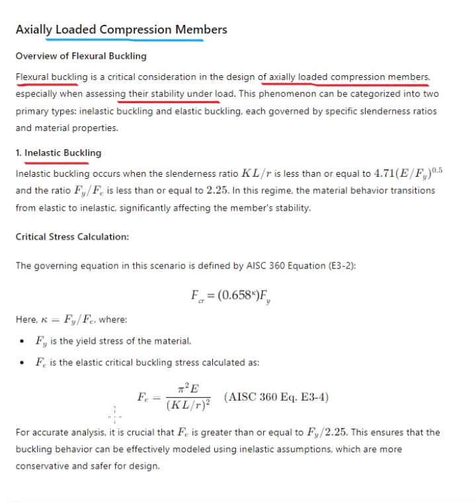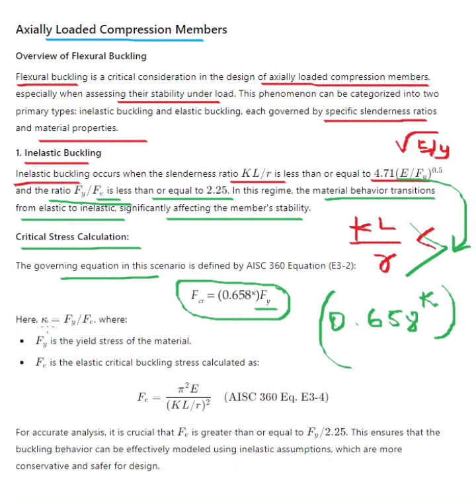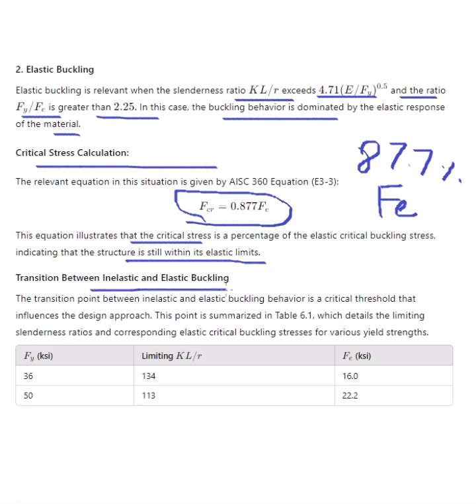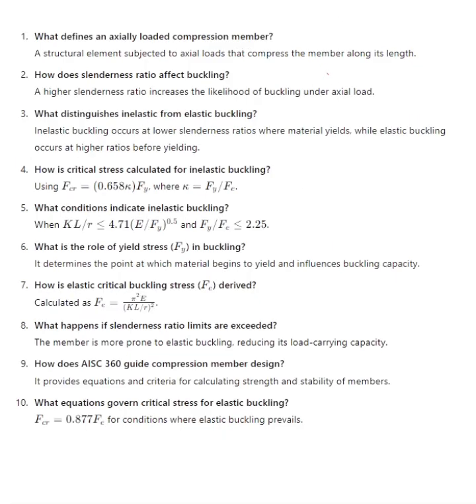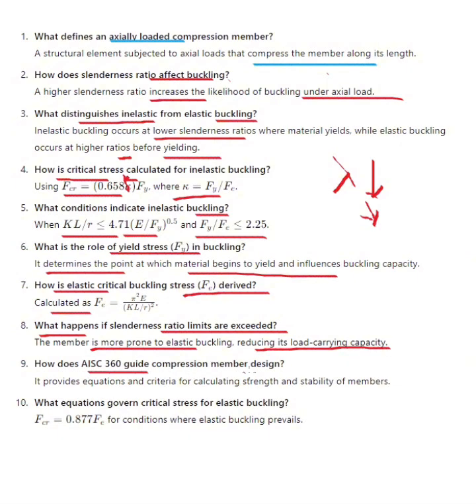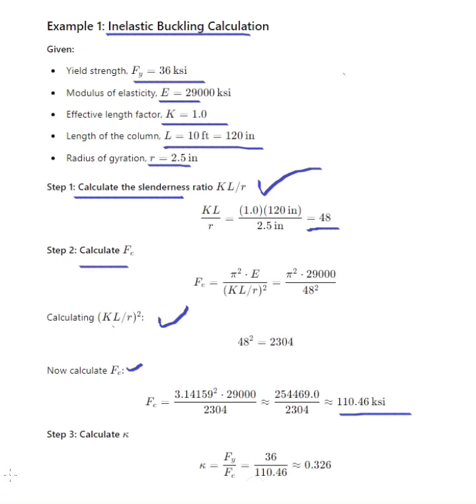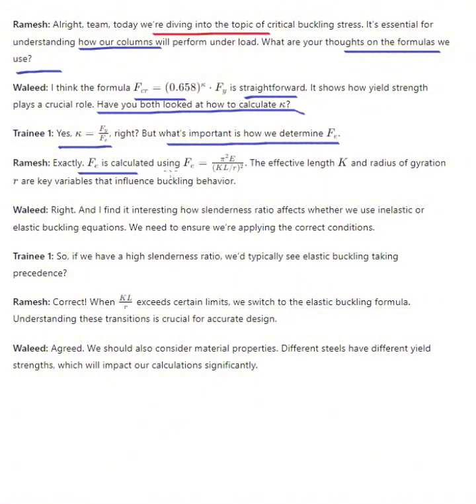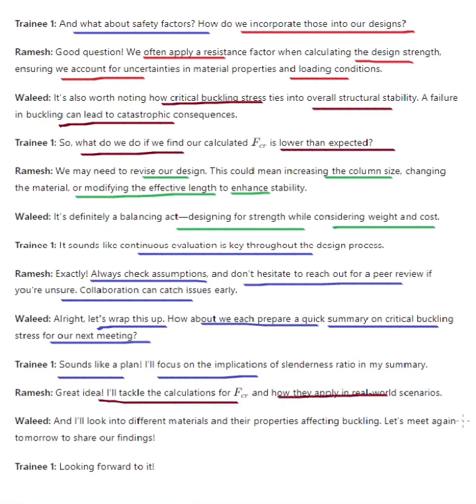Axially loaded compression members